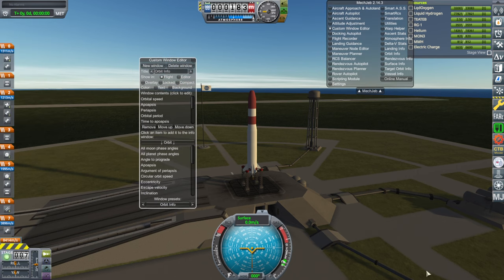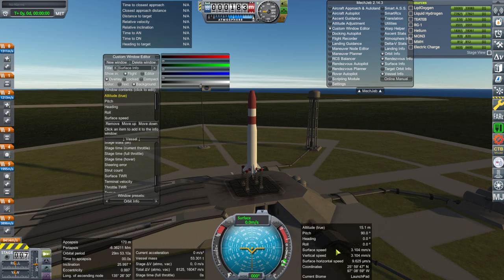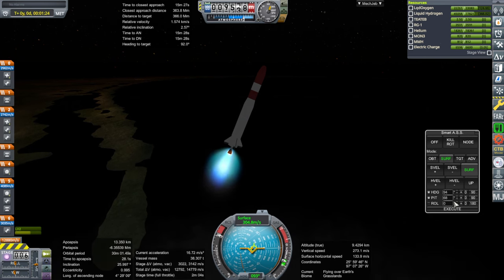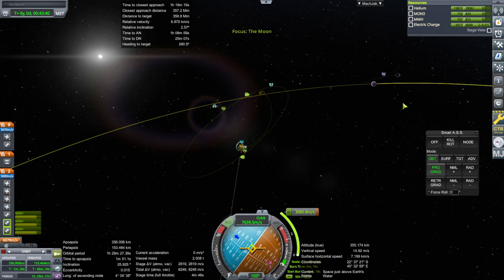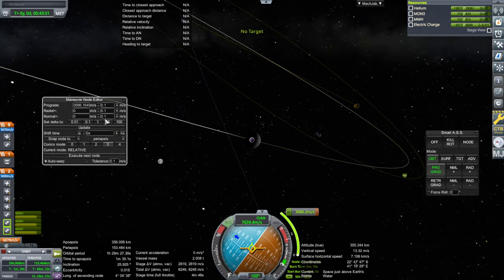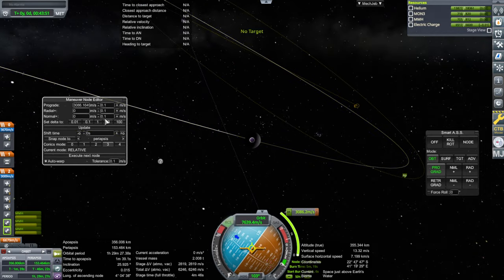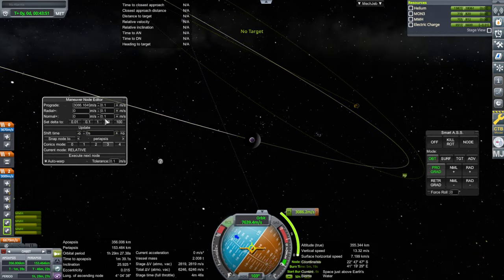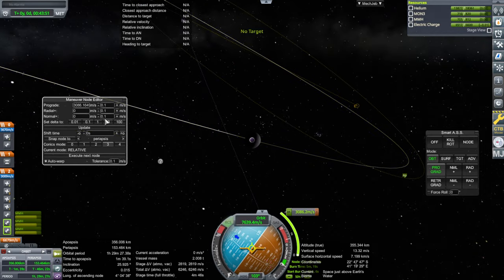Testing the Simple RO Lunar Probe and Rocket (KSP 1.12.5)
Having built a barebones Realism Overhaul install and then put together a simple lunar probe and rocket in the previous tutorials, I attempt to land the probe on the Moon in this video.